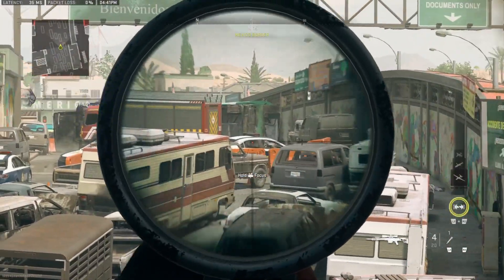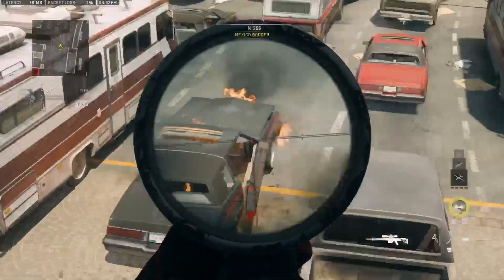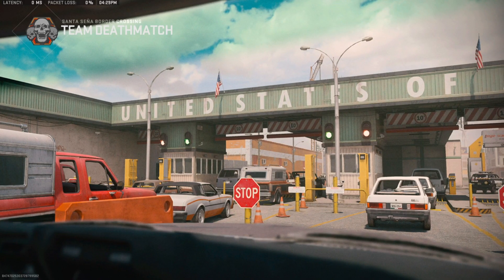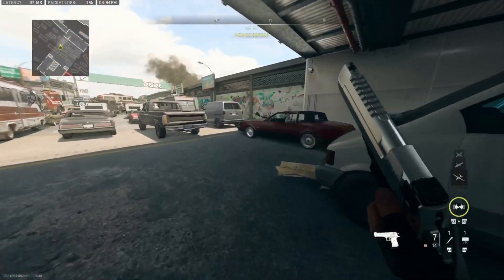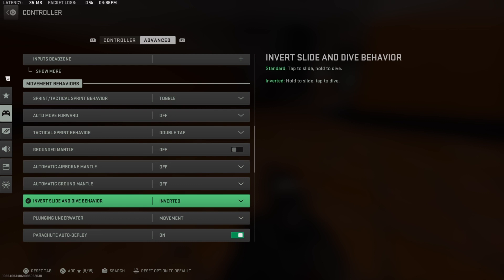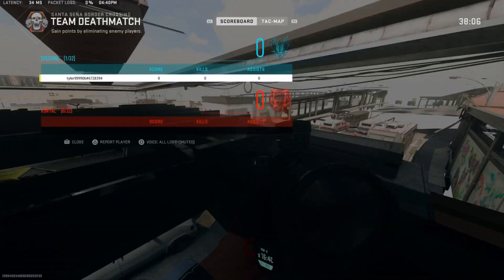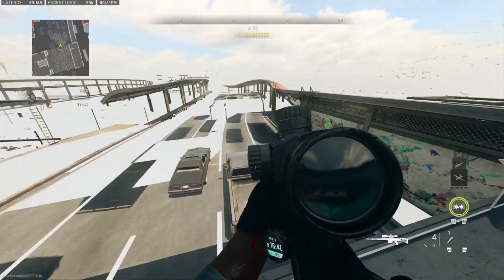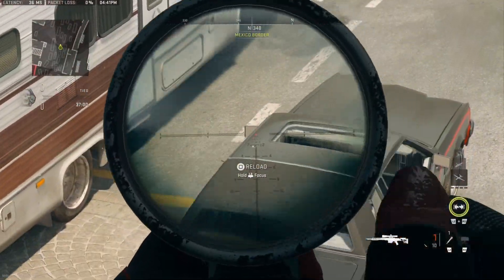*NEW* MW2 UNLIMITED XP GLITCH! EASY CAMOS & WEAPON XP *UPDATED* GLITCH LEVELS & CAMOS MW2 GLITCHES!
50% |. 5.03K/10K

WAR_WAWI

This video will show this mw2 glitch that can be used as a mw2 camo glitch and a mw2 instant camo glitch by using the previous mw2 unlock all glith that we had. These mw2 glitches work after all patches and can be used as a camo glitch mw2 because with the unlock all glitch mw2 from the past saved everything from private match and now can be used online in some modes. This modern warfare 2 camo glitch can be used as a mw2 polyatomic camo glitch and a mw2 orion camo glitch if you have it saved from the unlock all glitch mw2. You guys can watch the best mw2 glitch/cod mw2 glitches on this channel like; mw2 camo glitch, instant camo glitch mw2, mw2 xp glitch, mw2 weapon xp glitch, polyatomic glitch mw2, orion glitch mw2, modern warfare 2 glitches to glitch mw2 and more. NEW MW2 CAMO GLITCH! INSANE MW2 CAMO GLITCH, CALLING CARD, EMBLEM GLITCH! MW2 2022 SOLO GLITCH  This is a glitch/trick that allows you to play MW2 right now on Xbox. sadly this does not work on ps or PC. This is really easy to do and will give you access to the full game on mw2 2022! This new m2 2022 early-game glitch is a must-do! Try it out asap and have fun playing Mw2. You need to get this done and you will be able to get all camos! So you can get mastery camos right now!

50% |. 5.03K/10K

WAR_WAWI

Founder(s) - Bman